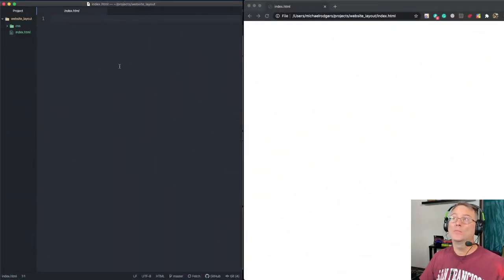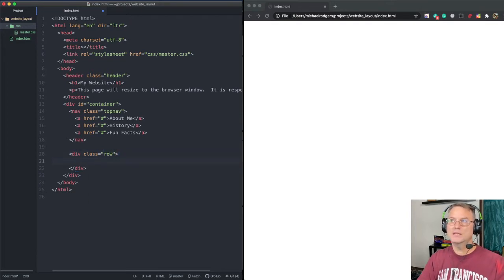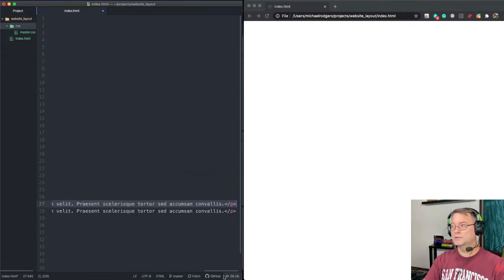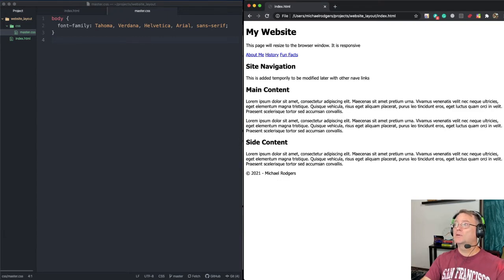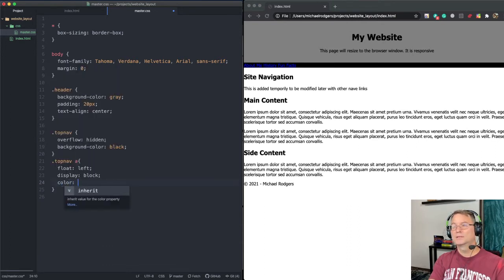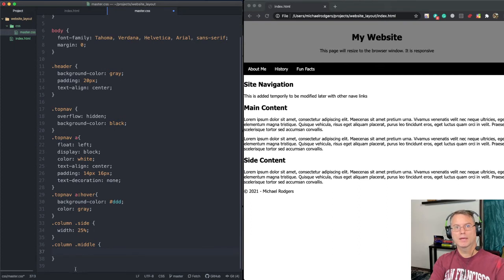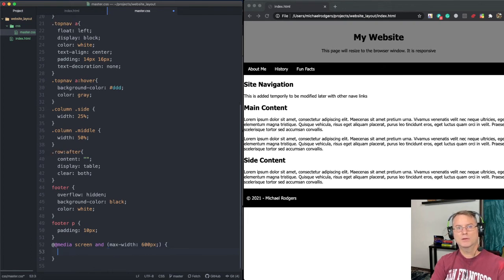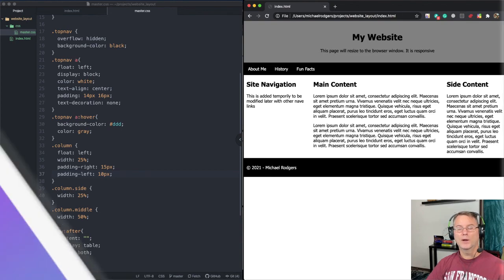How to Layout a Web Page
This video demonstrates a basic web page layout with the CSS and talks through the basic elements needed to create a suitable three column page with a header, navbar, main content, and footer.  I go through all the necessary CSS and HTML to make it happen.